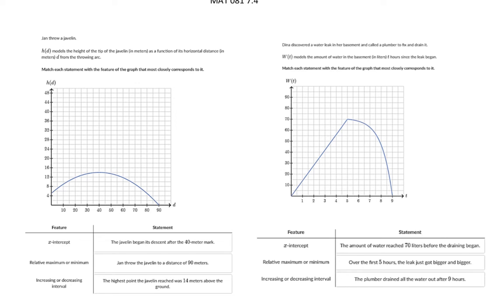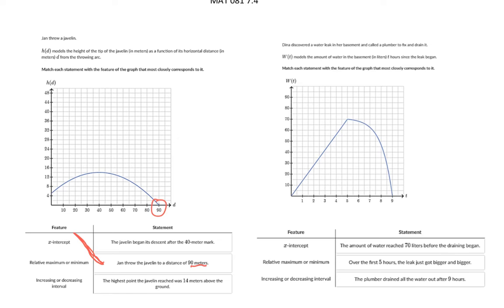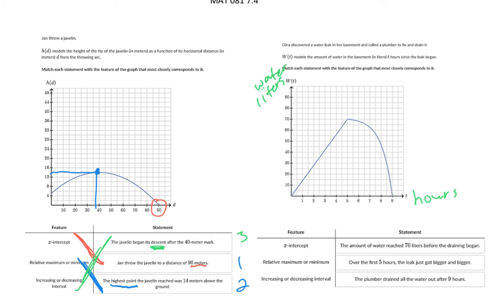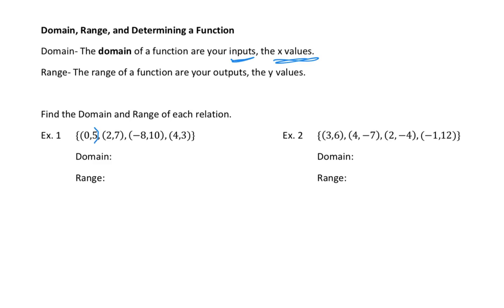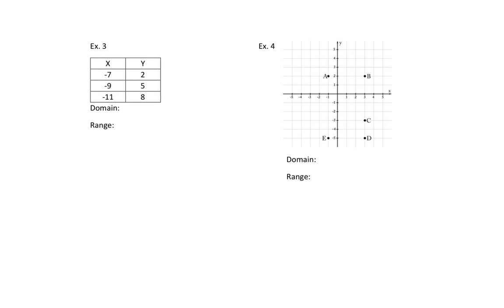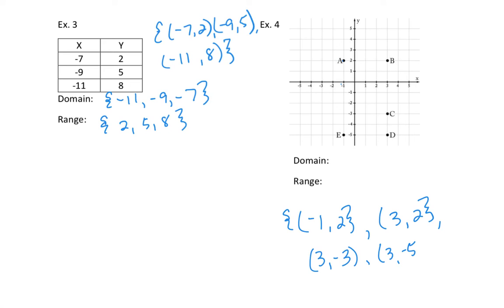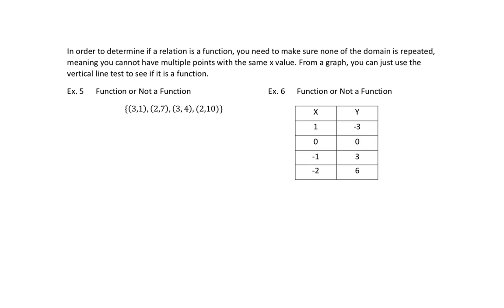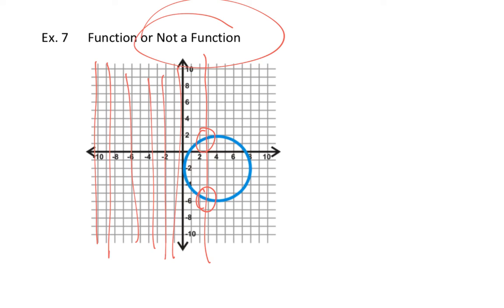MAT 081 7.4.mp4